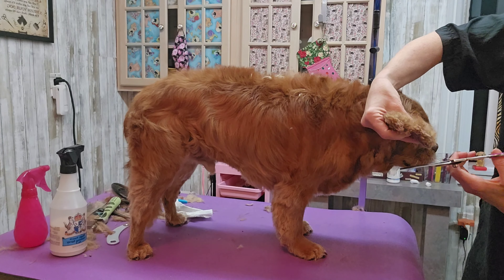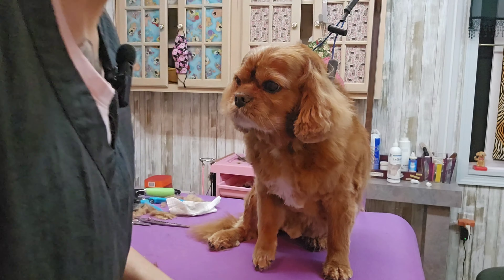Do you want to be a doggroomer? Let's chat ....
Hello, welcome to my groomshop where I show the world my beautiful customers,
After grooming 30 years, I decided to start a youtube channel so my customers can see there dogs being groomed.
I also have a dog neckwear shop open on Sundays 1-6 only where I also do walk in nail trims.